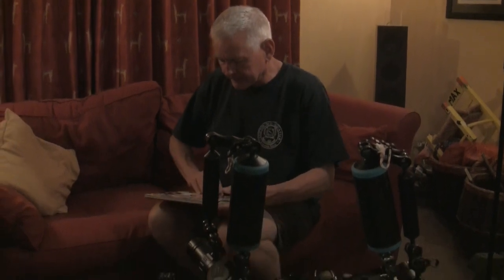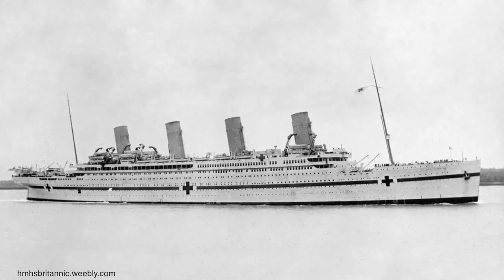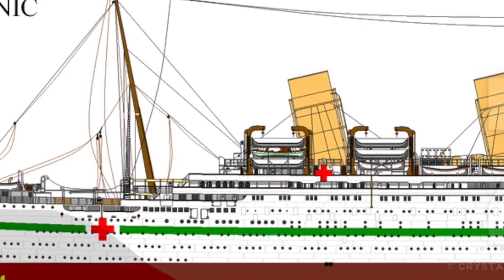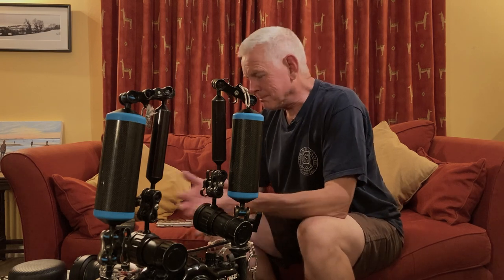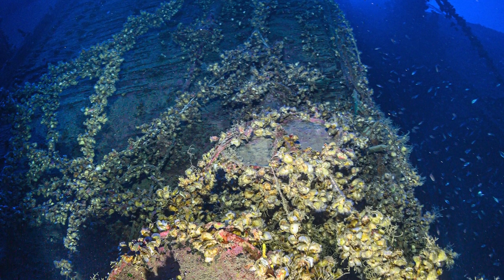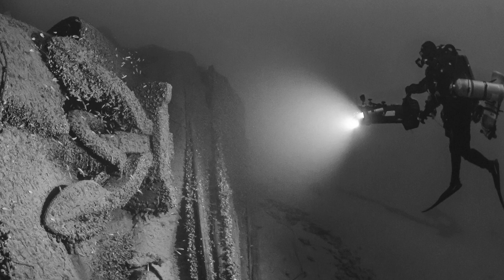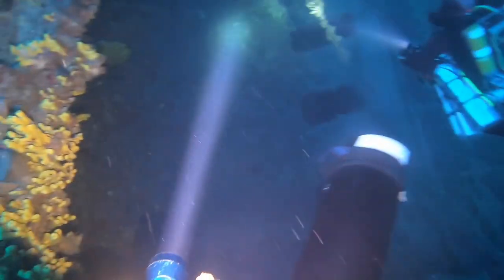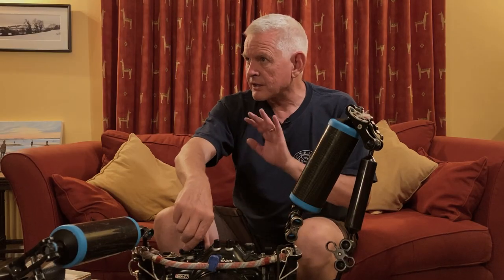Chew Valley People - Rick Ayrton, Diver and Author.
Diver and underwater photographer Rick Ayrton from Chew Magna has written a book recording the dive he and an international team of twelve made in 2019 on the Titanic's sister ship, the even bigger Britannic which lies off Greece. The book, containing many of Rick's photographs can be ordered from Amazon, Waterstones and may also be available at Chew Magna Post Office..
Filmed on September 20th 2021
A Chew Valley Films production.